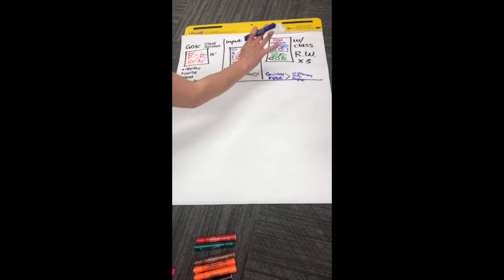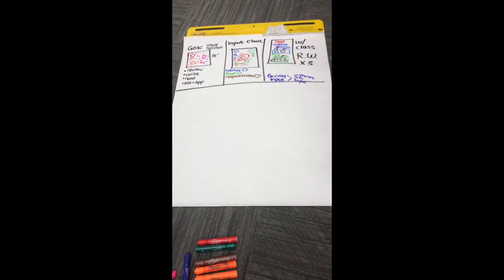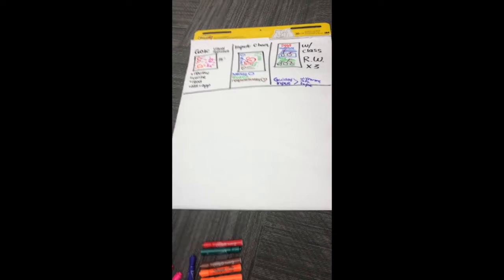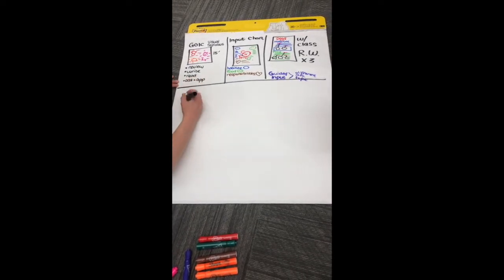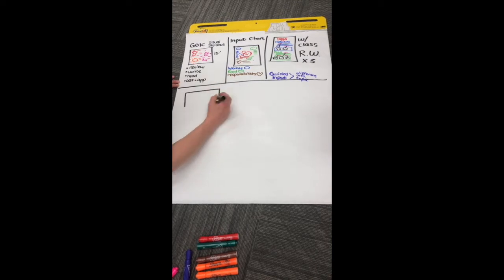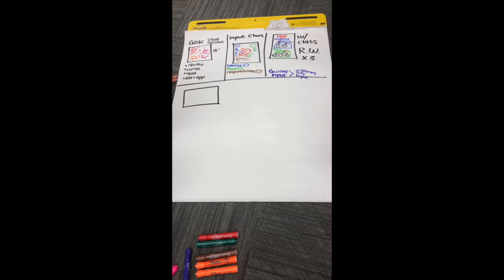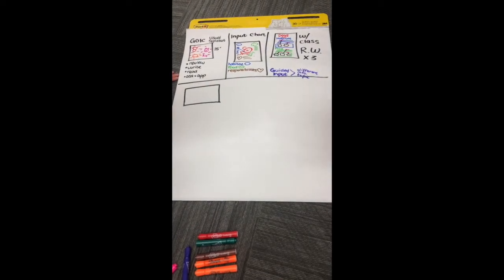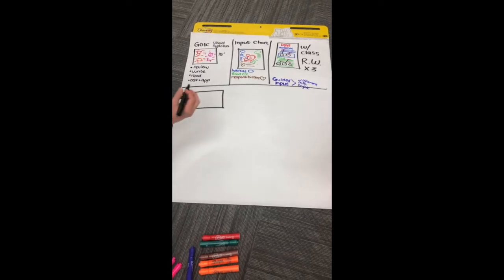The Process Grid Process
FREE copyright-free readings in French, Spanish, German, and Basic English that you can use with your classes any way that you want during this challenging time, and beyond:

I want YOU in my Curriculum Club, so we can make your language classroom come alive with authentic communication and community!